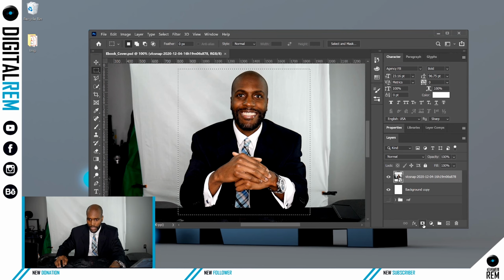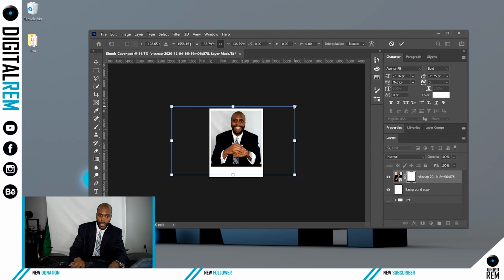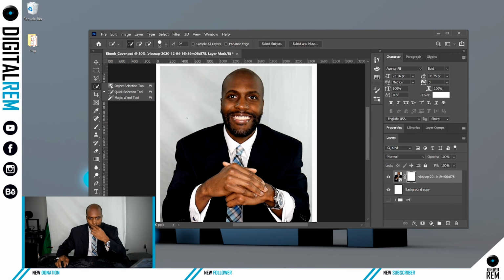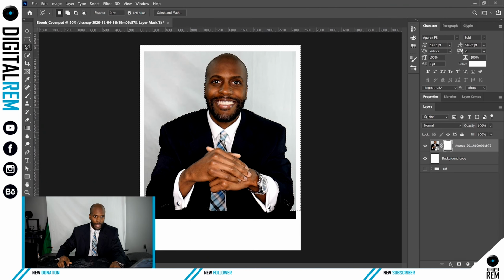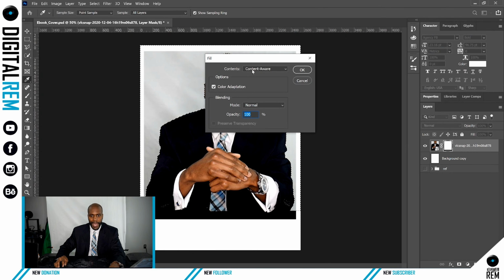Creating a Book Cover | Video Frame to Book Cover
In this video we provide a quick overview of the process of creating an image from a video frame and using it as a Photoshop layer in an E-Book cover.
We use VLC Player to capture the image, then we use it as a layer inside of photoshop. We also cover how to get rid of your image's background, using layer mask in Photoshop. I hope you enjoy this video.

DigitalREM.com